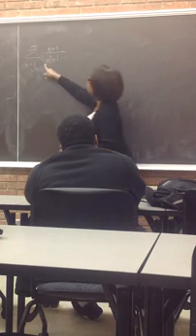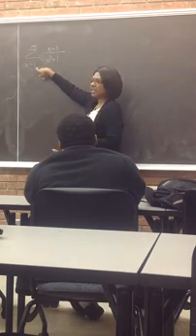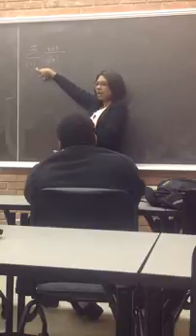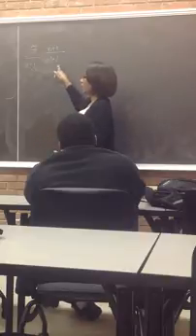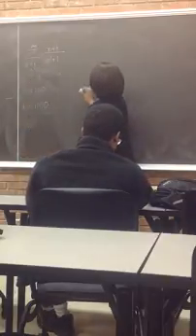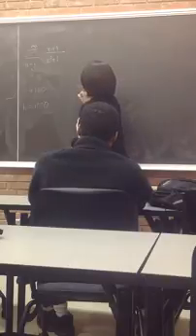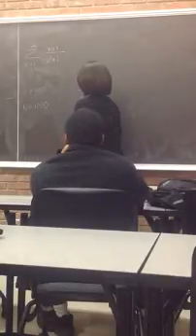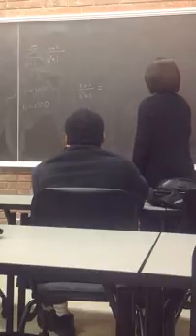11 3 11 4 005